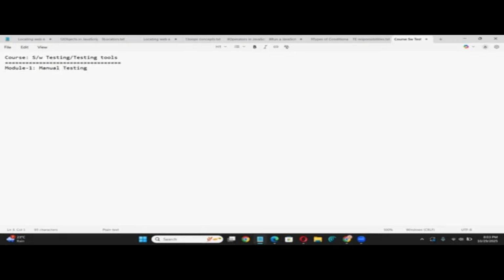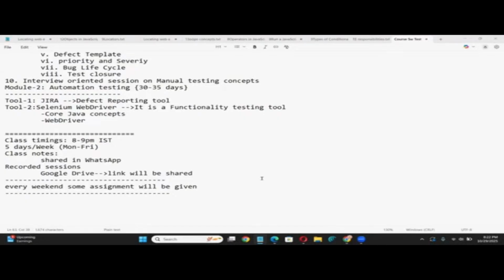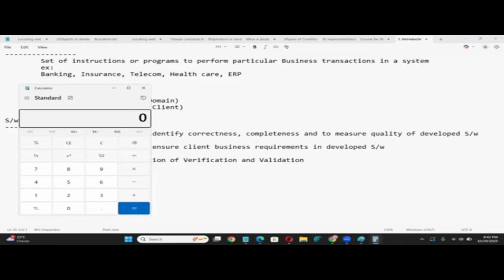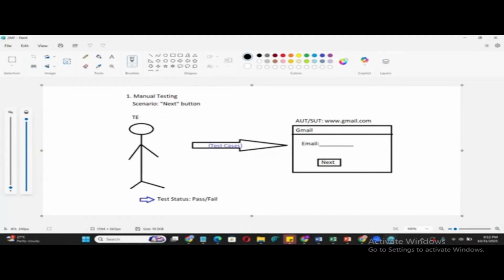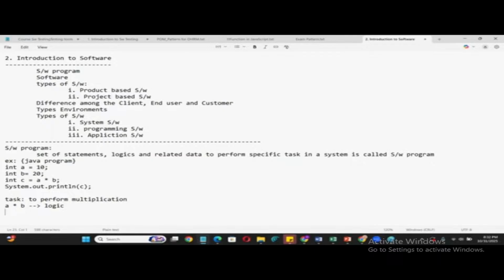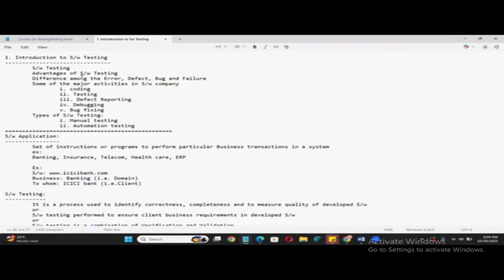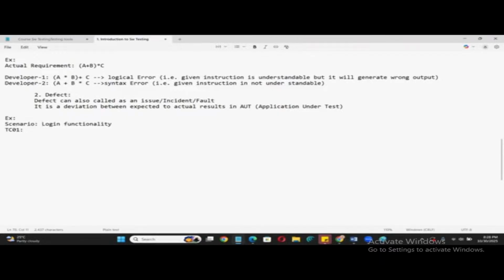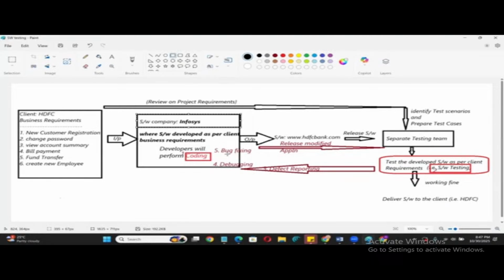TESTING TOOLS BY PRAANAV SIR DURGASOFT YOUTUBE LIVE STEAM